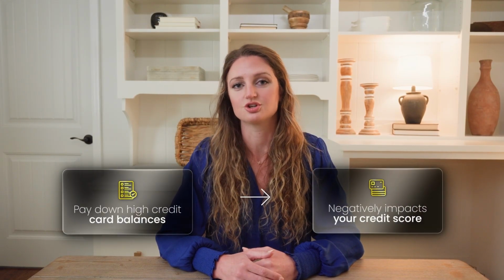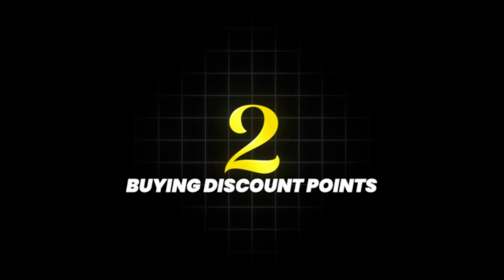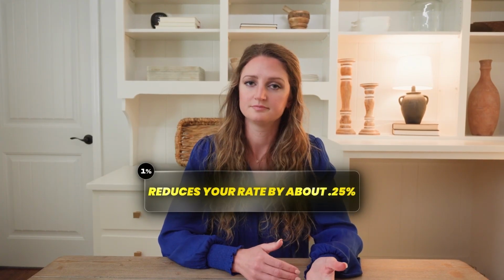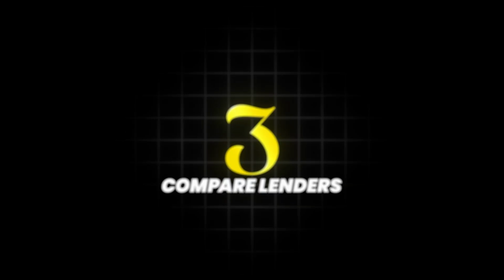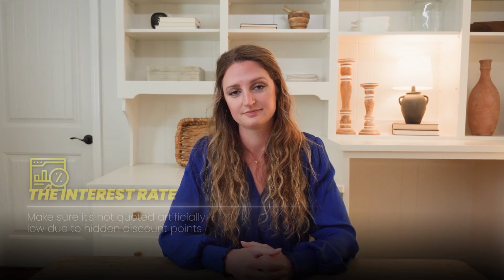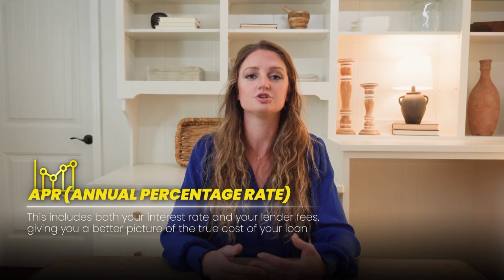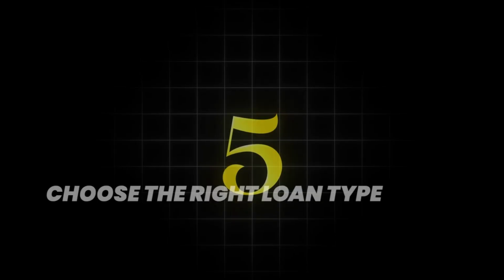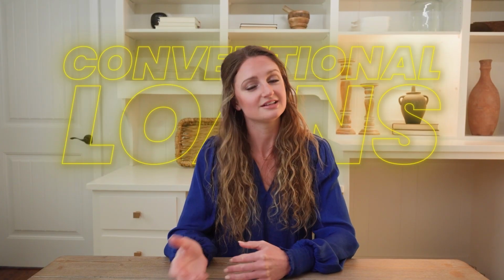LOWER Your Interest Rate When Buying a House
Want to get the lowest and best interest rate when buying a house? Get the inside scoop on what's really happening in the housing market! FREE Buyer's Guide

Wondering if 2025 is YOUR year to buy a house? Want to buy a house with the lowest possible interest rate? Our team reveals the exact strategies that have helped our clients save hundreds each month on their mortgage payments! With over 1,000 successful real estate transactions, we're sharing the insider tips lenders don't want you to know about securing better rates in 2025.

In this money-saving guide, discover:

In this must-watch guide, learn:
✅How a small credit score increase can save you thousands
✅The truth about buying discount points (and when it's worth it)
✅Why comparing lenders is critical to getting the best rate
✅The down payment sweet spot for securing better rates
✅Which loan types offer the lowest interest rates right now

⭐️ Need an Agent Anywhere in the Country? Fill out this form
⭐️  In North Carolina or South Carolina? Signature Home Group can list your home or help you find your perfect home!

Hey, Katherine, Hannah, and Abbey here! We're a top 1% Charlotte Real Estate Team. Specializing in the vibrant communities of Davidson, Lake Norman, Tega Cay, Fort Mill, Myers Park, South End, Elizabeth, Rock Hill, Palisades, and Lake Wylie. We offer expert advice and insider tips to navigate the Charlotte real estate market with ease.

Whether you're looking to sell your property for the best price or buy your dream home, our channel provides comprehensive support, market insights, and personalized services to meet all your real estate needs. Stay tuned for our latest success stories and invaluable advice from one of the top Realtors in the Charlotte North Carolina area, ensuring you make informed decisions in this dynamic market.

Katherine Seger | Team Leader
North Carolina and South Carolina
Signature Home Group - eXp Realty